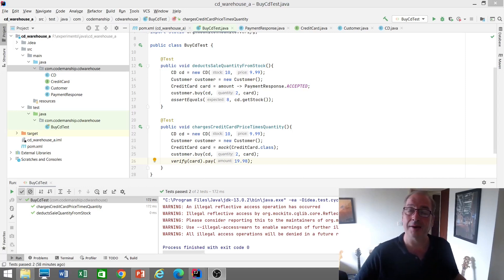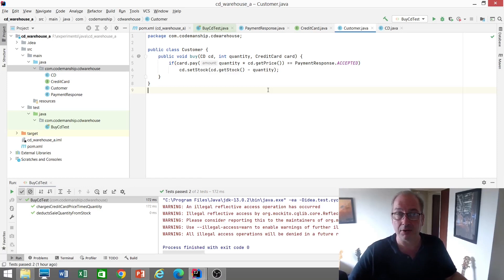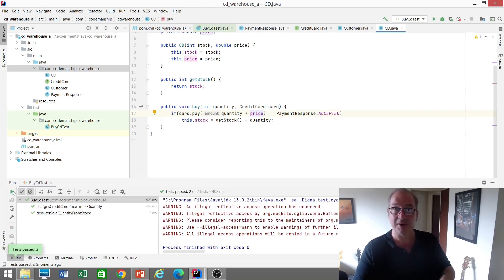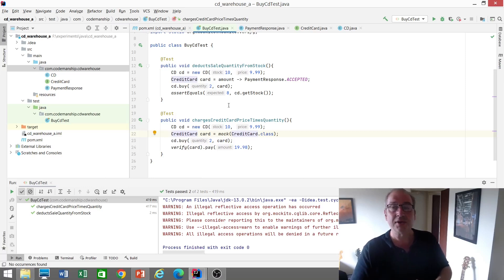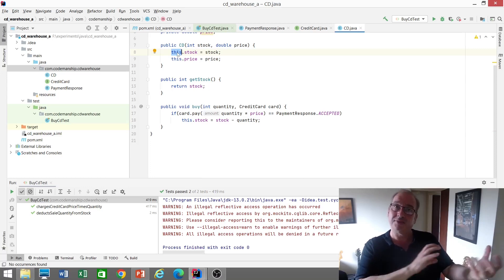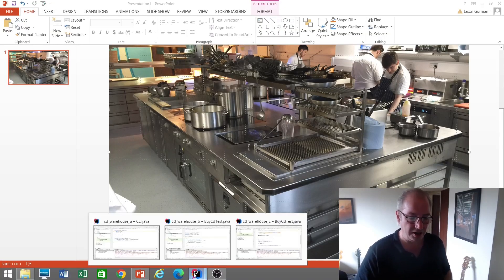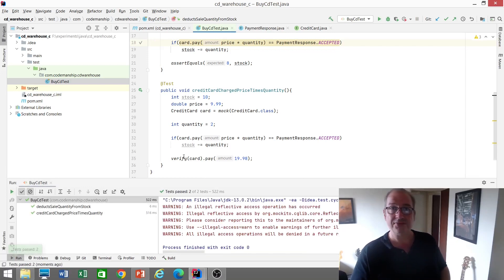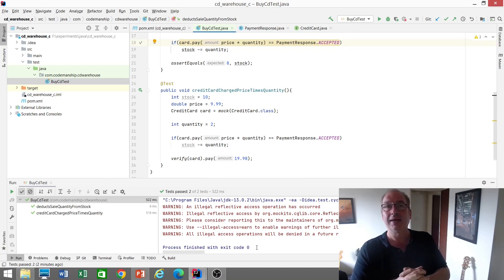The Key To Object Oriented Programming? Assigning Responsibilities To The Right Classes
Jason Gorman demonstrates how where we decide to put methods has a big impact on complexity and coupling in our code, and suggests that you may be reading OO code the wrong way round.